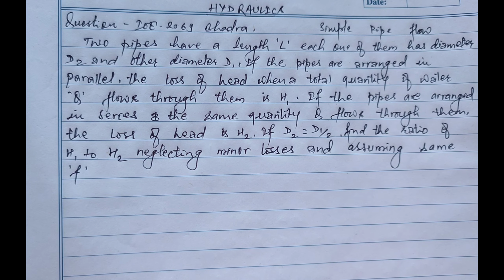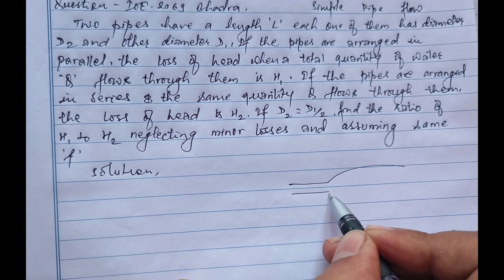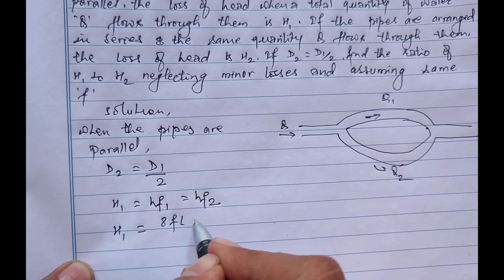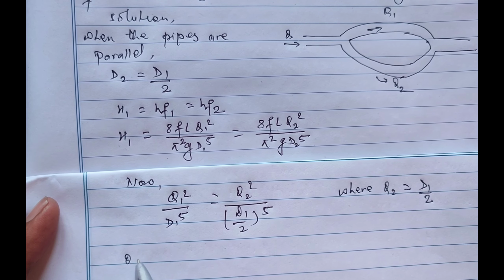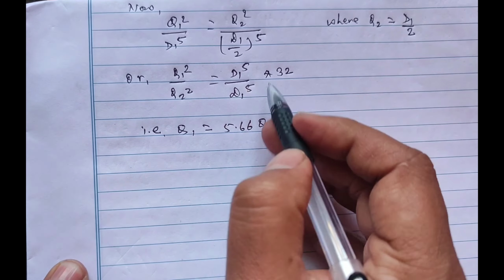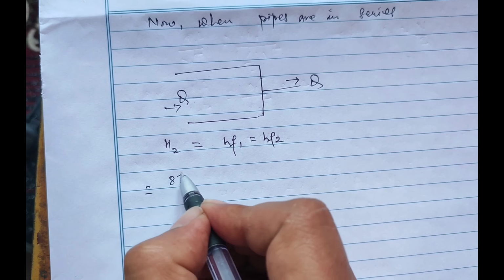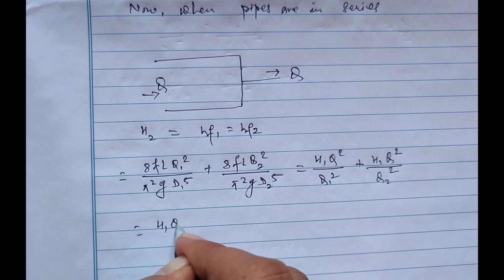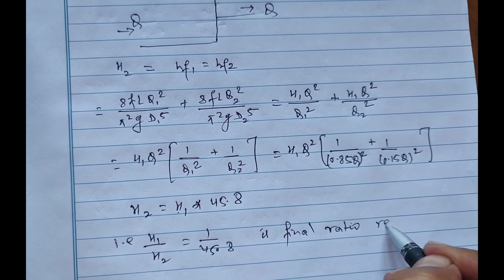Headloss Ratio Calculation in Parallel and Series Condition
Dive into the intricate world of hydraulic engineering as we unravel the mysteries of Headless Ratio Calculation! In this video, we explore the significance of the Headless Ratio and guide you through the step-by-step process of calculating this critical parameter. Whether you're a student delving into fluid mechanics or an engineering enthusiast eager to comprehend the principles behind hydraulic design, join us on this educational journey.

🌊 What You'll Discover:

Hydraulic Dynamics:** Delve into the unique considerations associated with fluid flow and hydraulic structures. Learn how the Headless Ratio provides insights into the energy dissipation and flow characteristics within different hydraulic systems.

Calculation Methodology:** Explore the step-by-step methodology used to calculate the Headless Ratio. Understand the equations involved, the variables at play, and the implications of different Headless Ratio values on the efficiency of hydraulic structures.

Hydraulic Design Considerations:** Gain insights into the hydraulic design considerations associated with Headless Ratio calculations. Explore how engineers leverage this parameter for optimizing the design and performance of water conveyance systems.

Real-world Applications:** Connect theoretical knowledge to practical applications by exploring scenarios where precise Headless Ratio calculations have influenced the design and analysis of hydraulic structures. Witness how engineers use this parameter for effective decision-making in hydraulic engineering projects.

Engineering Insights:** Gain valuable insights into the field of fluid mechanics and hydraulic engineering, understanding how Headless Ratio calculations align with broader considerations in the design and optimization of hydraulic structures.

Whether you're a student preparing for exams or an engineering enthusiast eager to deepen your understanding, this tutorial provides valuable knowledge.